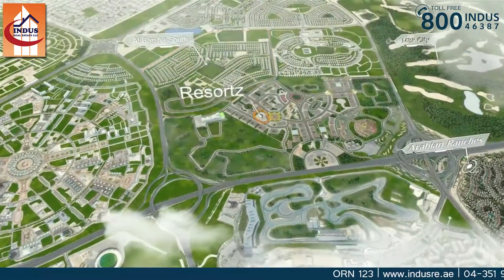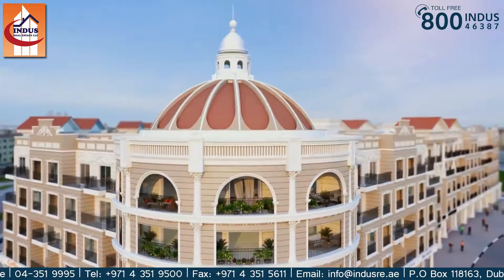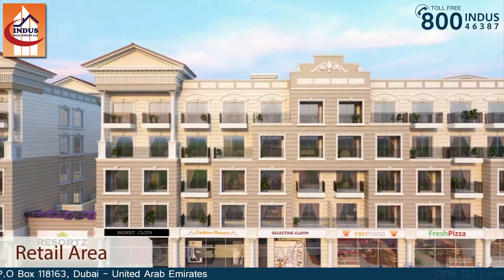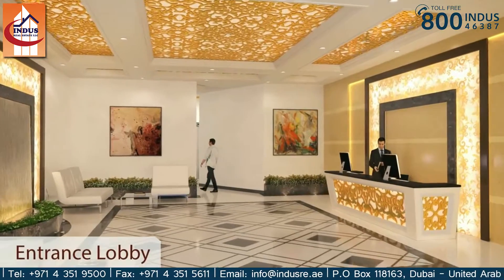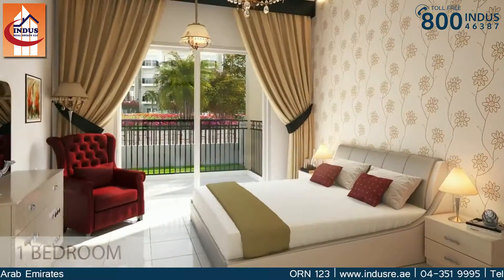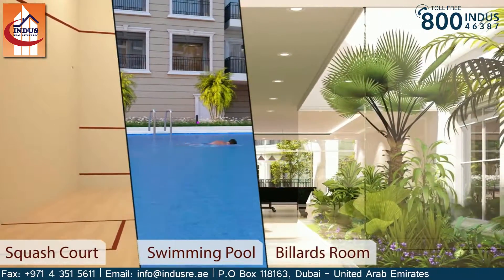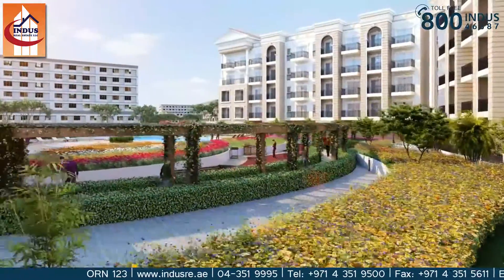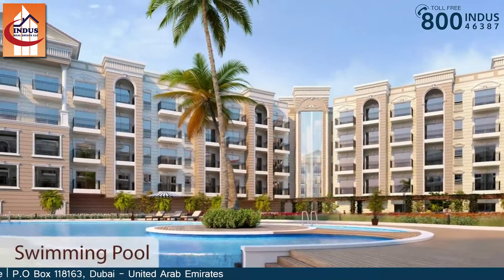DANUBE RESORTZ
Danube Resortz spread over 4 acres of land area in dubai organized over 3 blocks, It offers Studios, One Bedrooms Serviced Apartments, Two Bedrooms Serviced Apartments and Retail Units, with 34% of plot area used for beautiful landcaping. A beautiful Dome in the central block reminds you of the Duomo in Florence. Fine detailed Column stands tall throughout the facade of the buildings adding to its grandeur. These 3 blocks come together to form a boundary for a beautiful landscape and swimming pool.

Resortz residences are conveniently located close to Miracle Garden. In short live the urban life in a resort style.